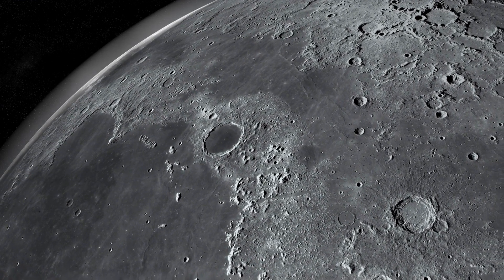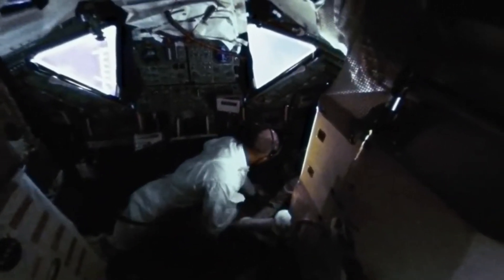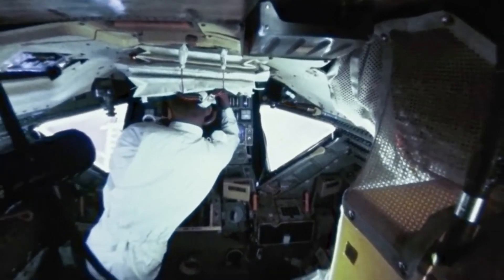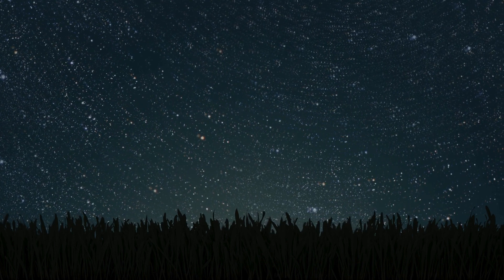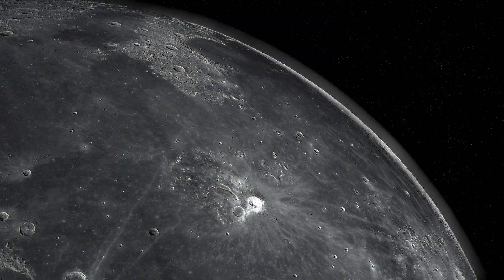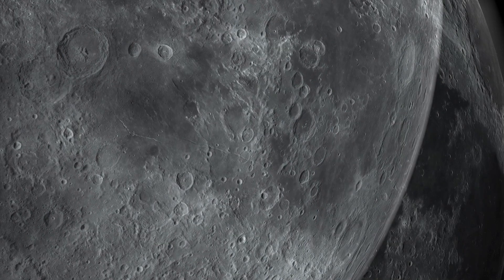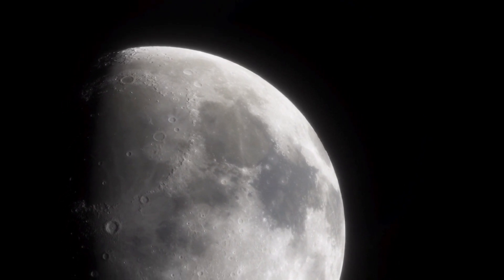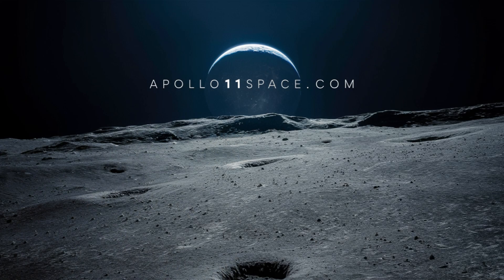How a Simple Pen Saved Apollo 11: The Unsung Hero of the Moon Landing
Discover the incredible, untold story of how a simple felt-tip pen saved the Apollo 11 mission from potential disaster. Learn how a broken circuit breaker in the lunar module Eagle threatened to strand Neil Armstrong and Buzz Aldrin on the moon and how Buzz Aldrin's quick thinking and an ordinary Duro marker became the unsung heroes of the moon landing. This episode explores the critical moment, the ingenious solution, and the importance of human problem-solving in the face of life-threatening challenges in space. Hear how a non-conductive pen tip averted catastrophe and ensured the astronauts' safe return to Earth.